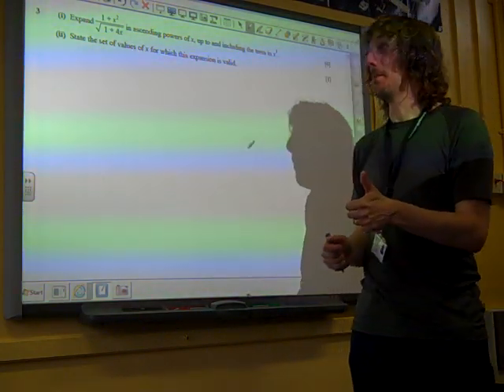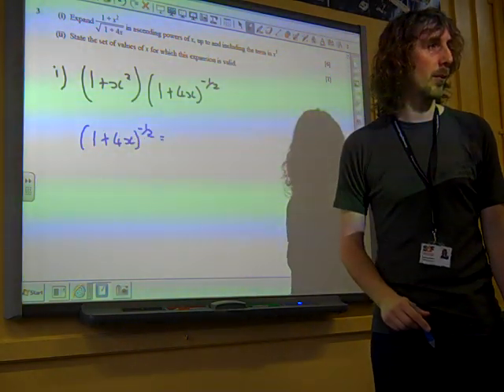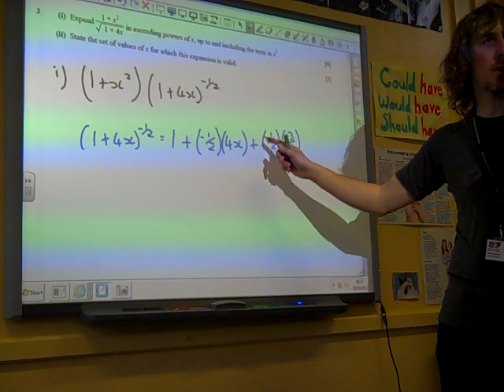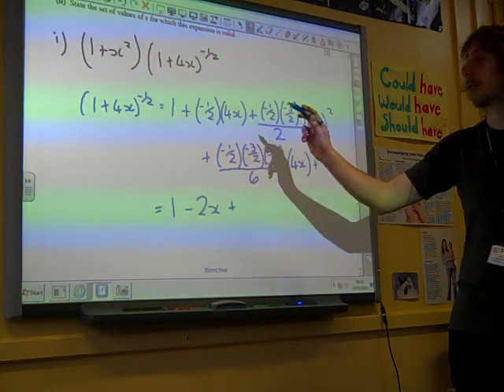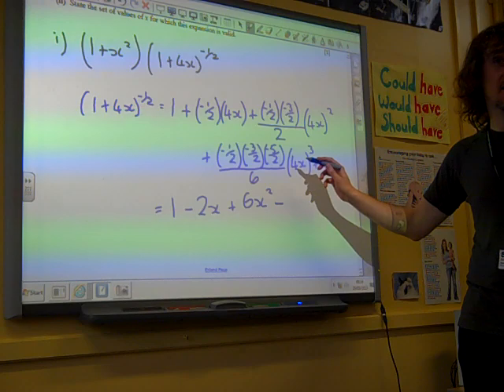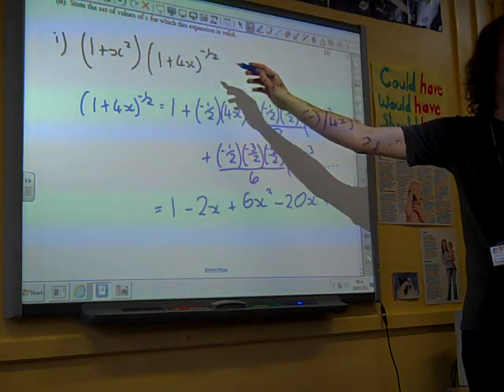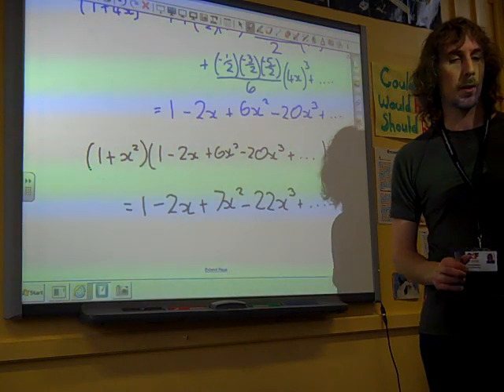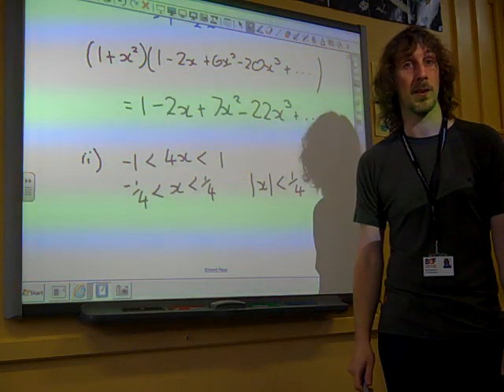C4 OCR Binomial Expansion June 2012 q3